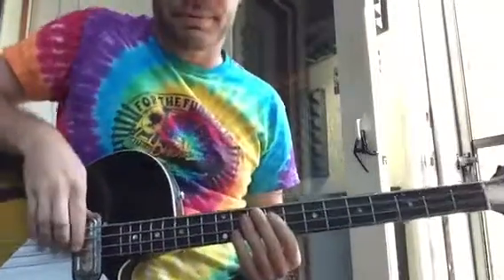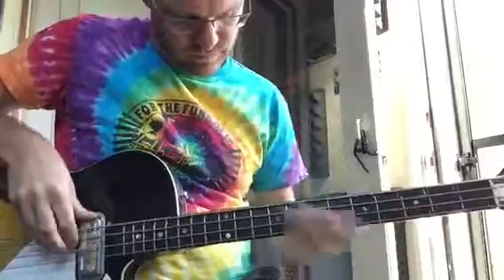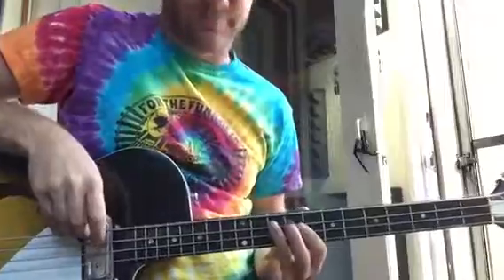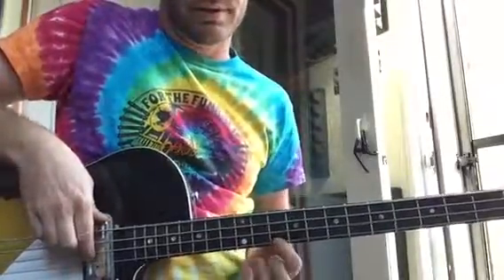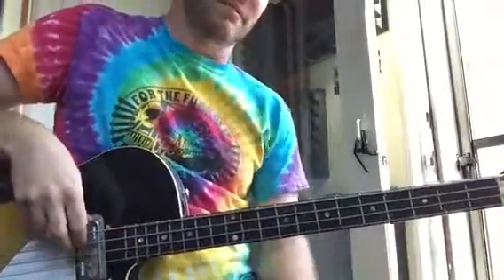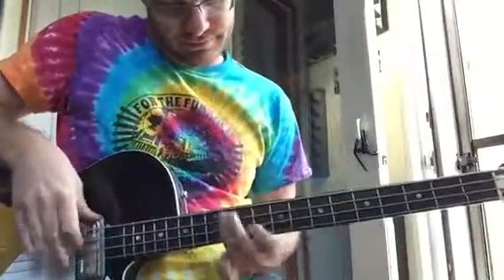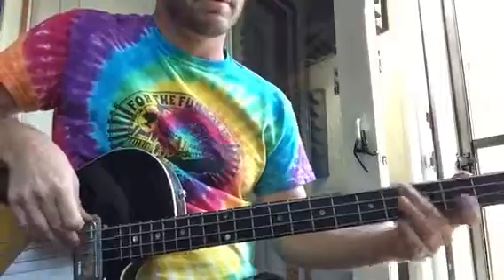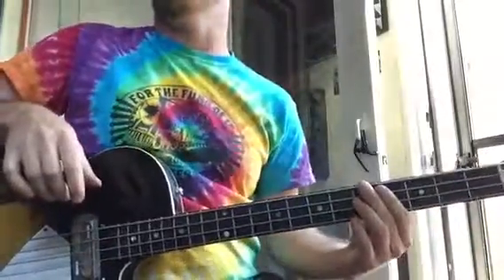Come together Ben